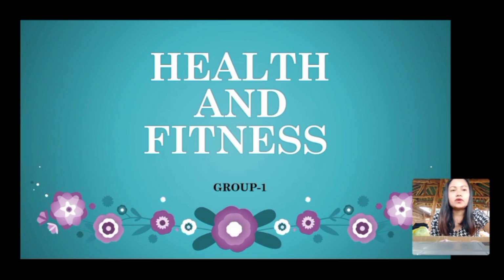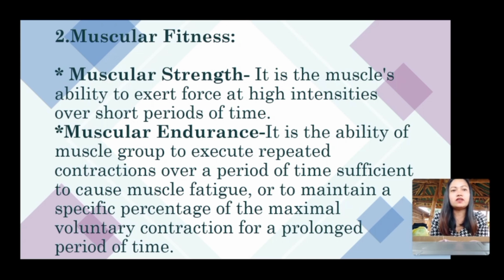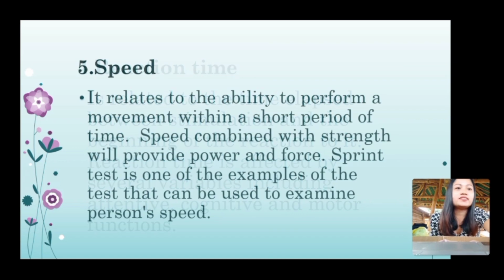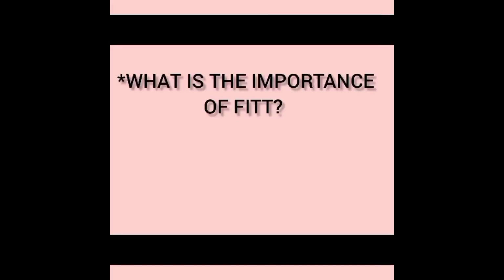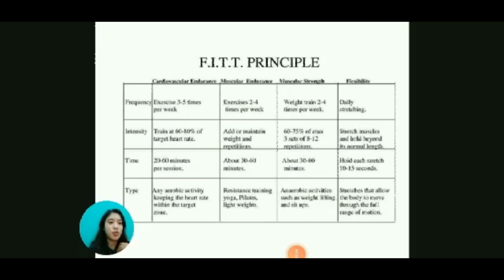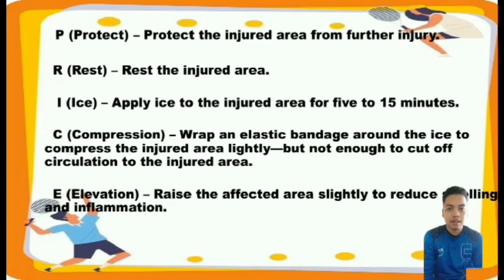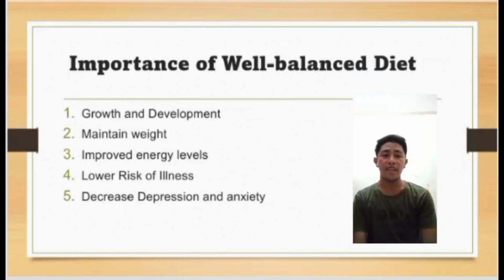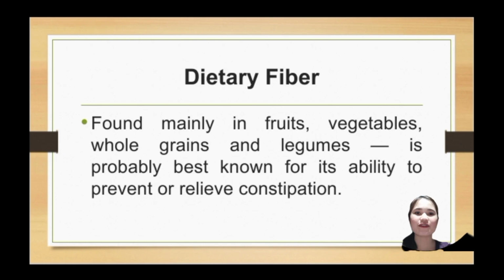GROUP 1 report